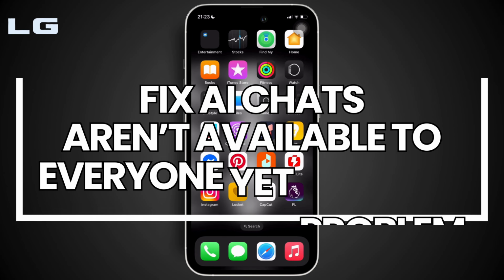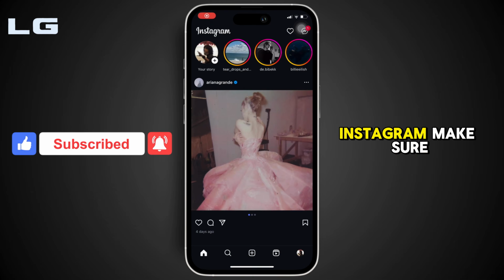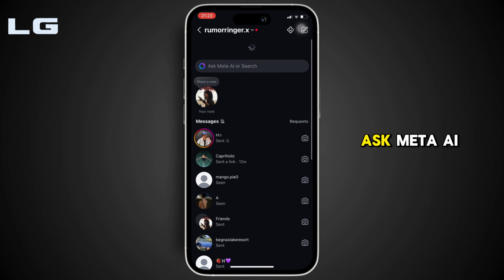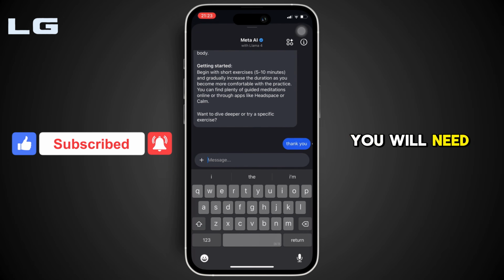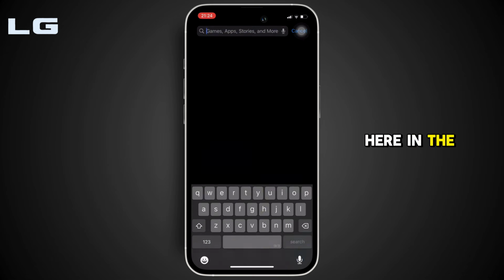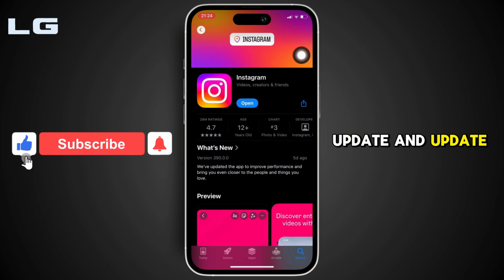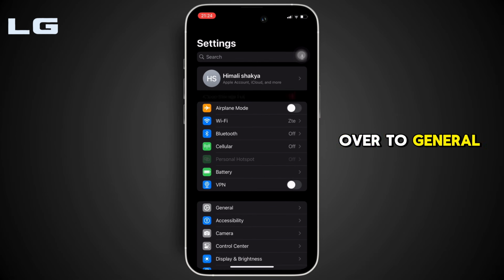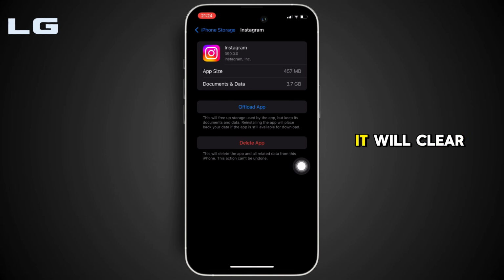How to Fix Instagram AI Chats Aren't Available to Everyone Yet Error | Can't Message in Instagram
Struggling with the “Instagram AI Chats Aren’t Available to Everyone Yet” error in 2025? This video walks you through the step‑by‑step process to enable and troubleshoot AI chat access on both Android and iPhone. Whether the option is missing, grayed out, or you’re getting the “Can’t Message” prompt, we’ll cover account settings, app updates, and feature rollout workarounds.

Timestamps
0:00 Introduction
0:10 How To Fix Instagram AI Chats Aren’t Available to Everyone Yet Error